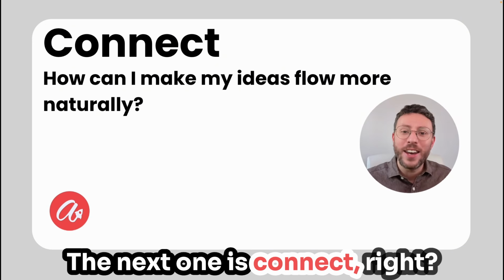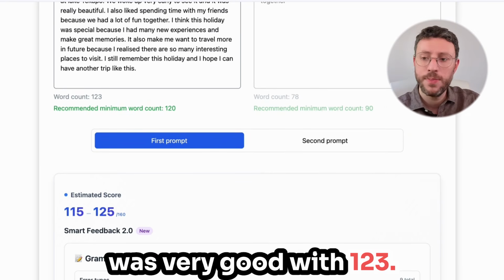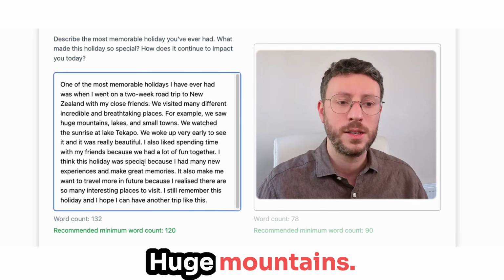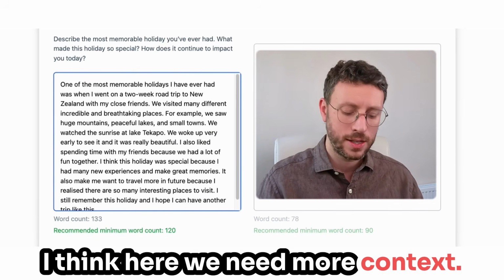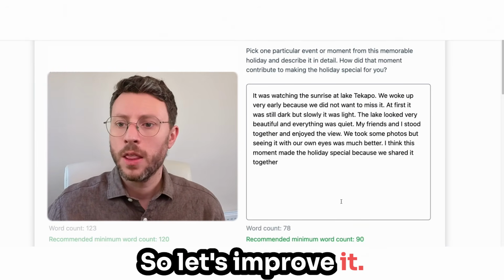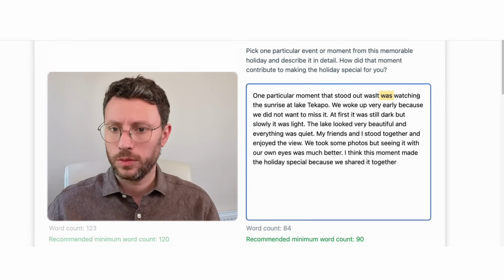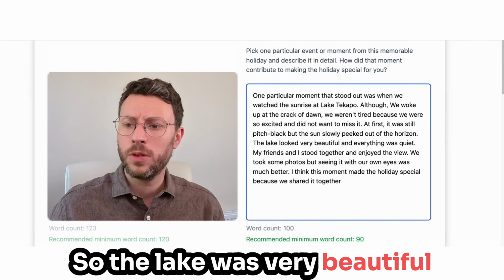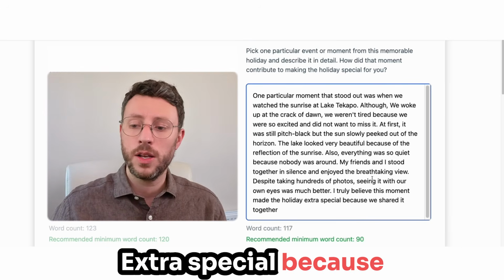3 Secrets to Improve Your Duolingo English Test Writing Score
How to improve your Duolingo English Test writing score fast with three simple writing secrets. Learn how to write higher-scoring Duolingo English Test Interactive Writing responses, improve your Duolingo English Test Writing Sample, and increase your DET writing score using a simple framework that helps students improve from around 120 to 150+. If you're preparing for the Duolingo English Test and want to improve your writing score before test day, this lesson is for you.

Most students think they need to answer hundreds of Duolingo English Test writing questions to improve. The truth is, real progress comes from asking three simple questions after you've finished writing.

In this lesson, we'll improve two real Interactive Writing responses together and see how focusing on structure, connecting ideas and developing ideas can dramatically increase your estimated DET writing score. You'll also learn how small improvements to organisation, vocabulary and detail can lead to much higher scores.

In this lesson you'll learn:

• The 3 writing secrets that improve your DET score
• The three questions every high-scoring student asks
• How to improve the structure of your writing
• How to connect your ideas more naturally
• How to develop your ideas with stronger explanations
• How to write better topic sentences
• How to organise paragraphs logically
• How to use transitions and discourse markers effectively
• How to avoid repetitive writing
• How to add more specific details and examples
• Why answering "why" and "how" leads to higher scores
• How to improve Interactive Writing responses
• How to increase your writing score by 10–20 points
• How to use Arno feedback to improve faster

This video is for anyone preparing for the Duolingo English Test who wants to improve their writing score. Whether you're aiming for 120, 125, 130 or higher, these three simple writing secrets will help you write clearer, more organised and more detailed responses. By asking yourself the same three questions after every practice answer, you'll know exactly what to improve before test day.